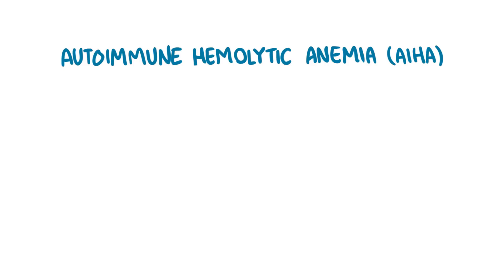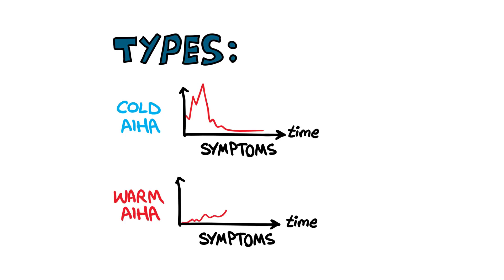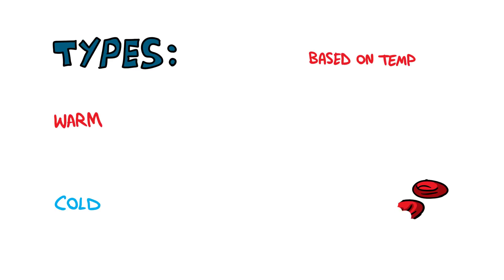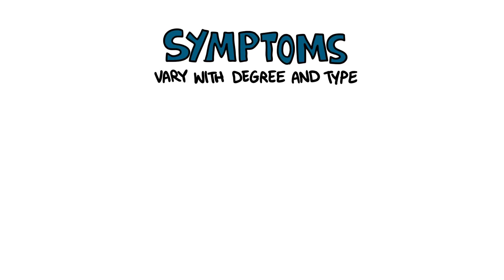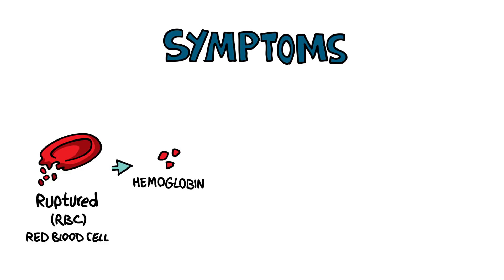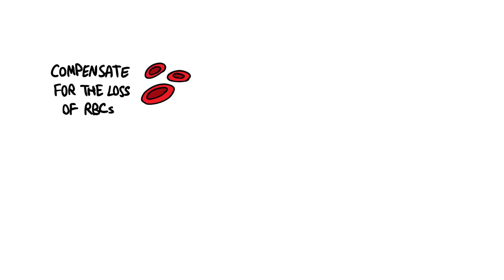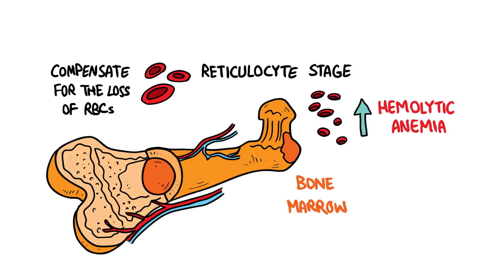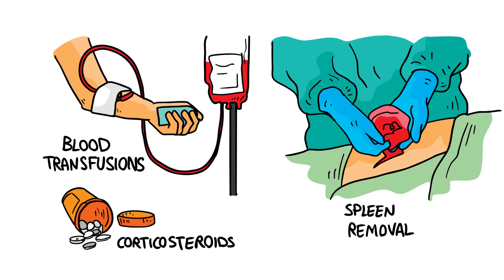Autoimmune Hemolytic Anemia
Overview
Autoimmune hemolytic anemia is a condition characterized by the body’s production of proteins known as antibodies, which attack the person’s own normal red blood cells causing them to rupture. The result is that the affected individual’s red blood cell levels decreases, and this leads to reduced oxygen supply to the organs and tissues of the body.